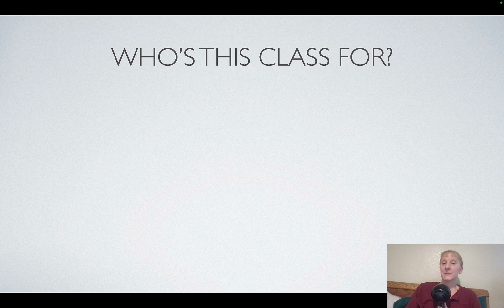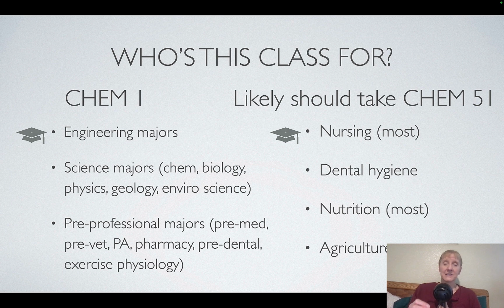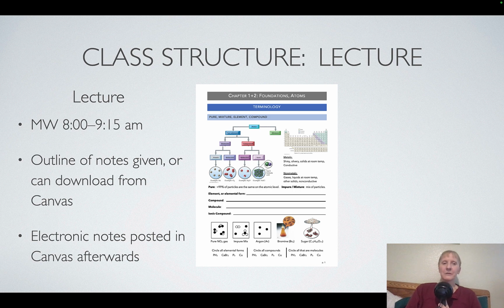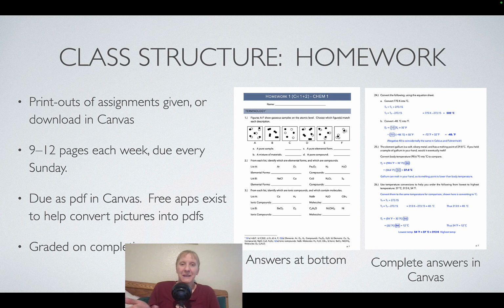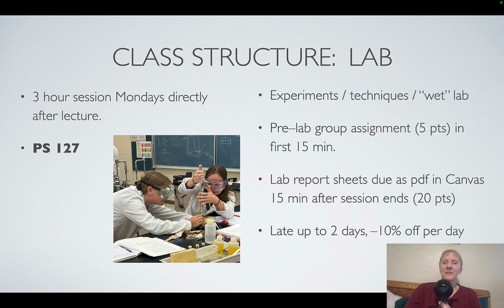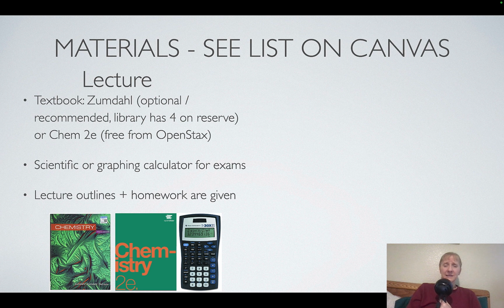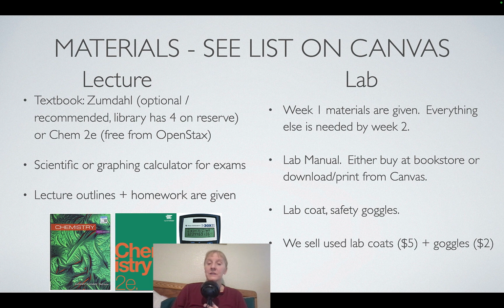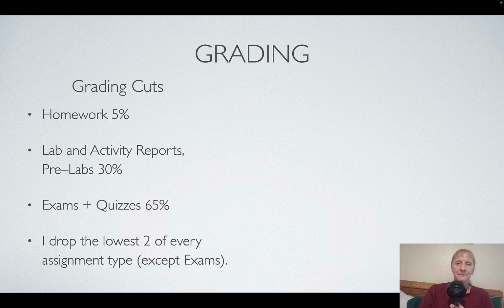S25 CHEM 1 Intro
Introduction to the class for CHEM 1 at Butte College